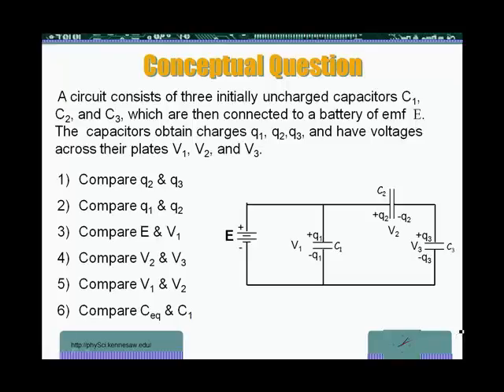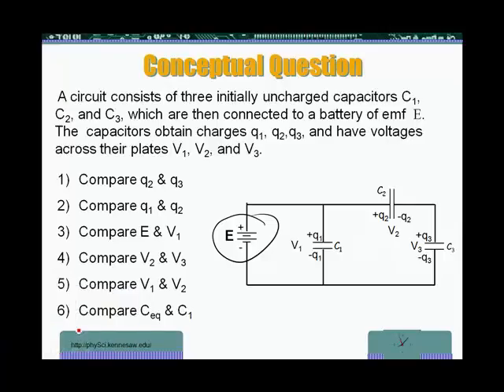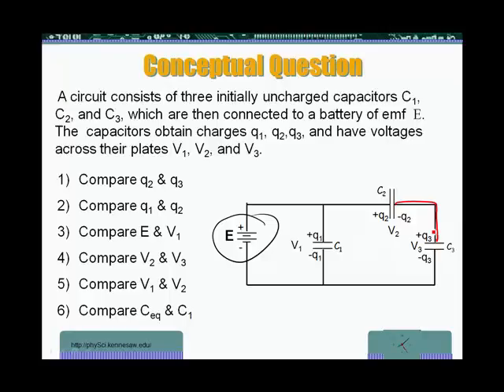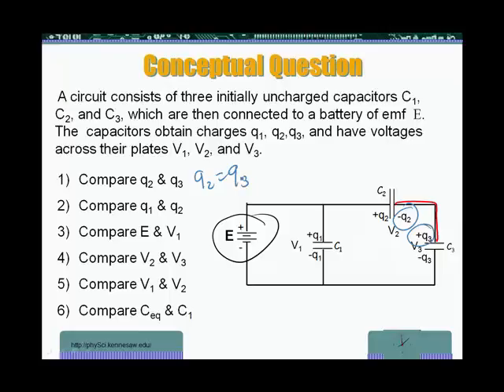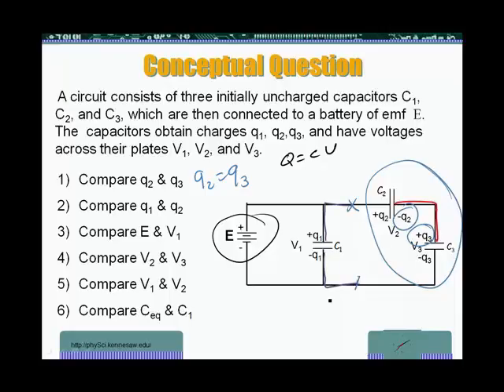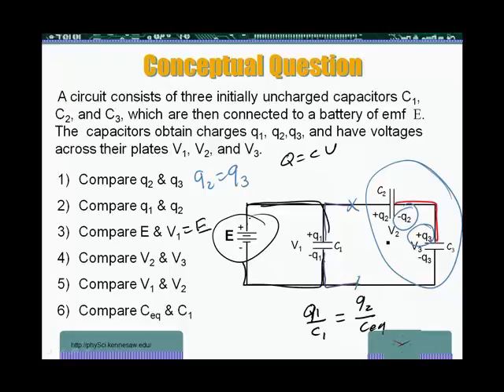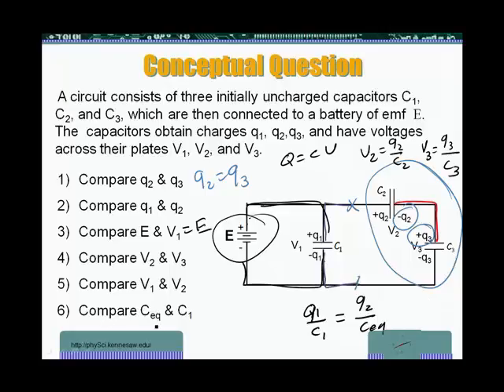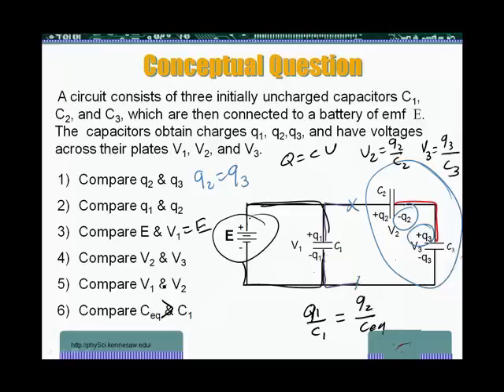GP topic03 Capacitors0080